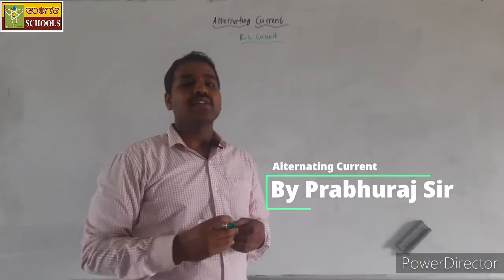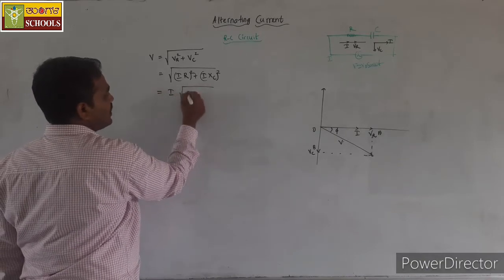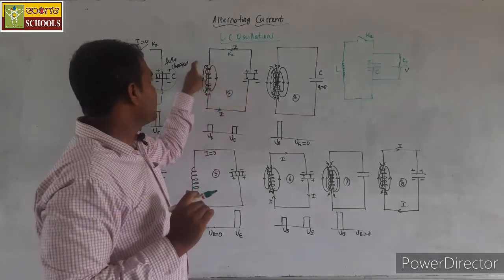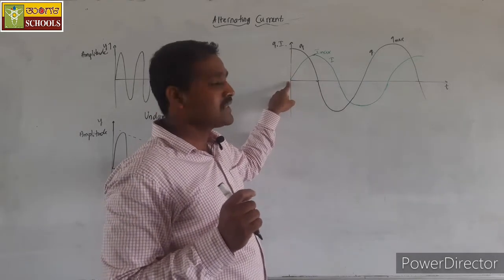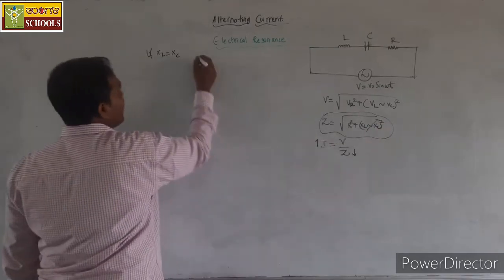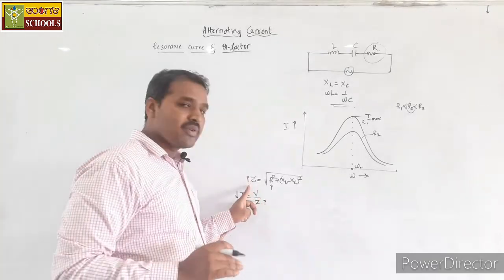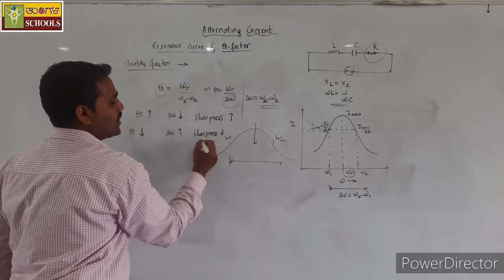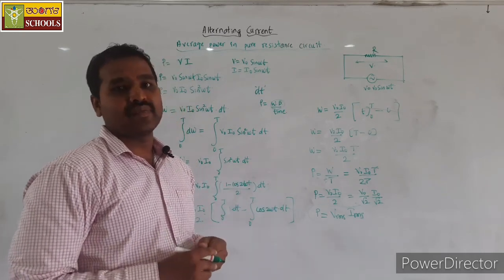Lecture 7.3 Alternating Current